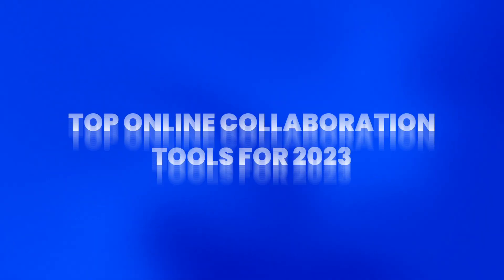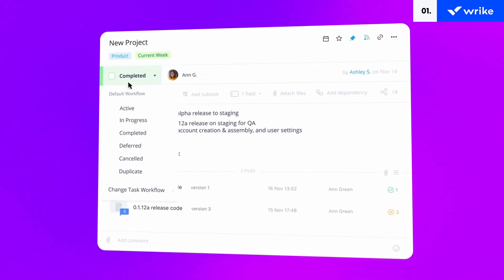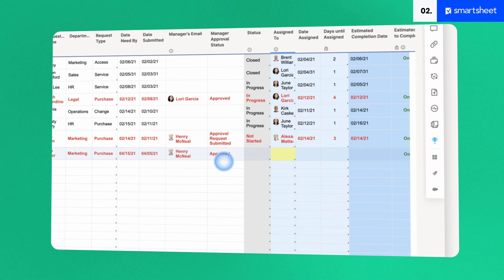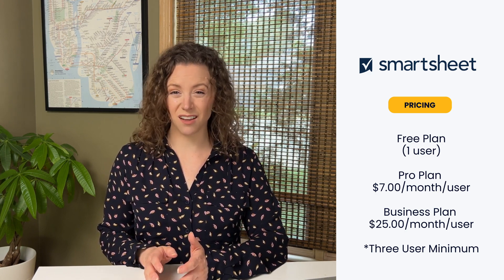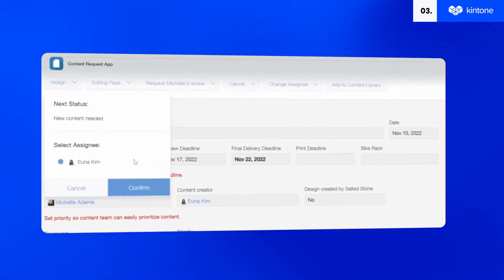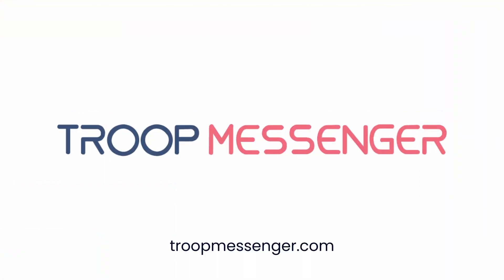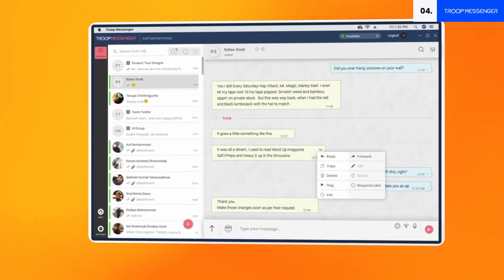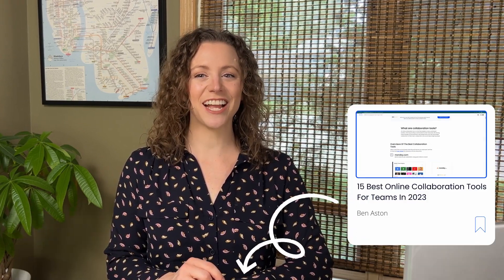4 Best Project Collaboration Tools for Project Management Teams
00:00 Introduction
00:25 Wrike
01:30 Smartsheet
03:25 Kintone
04:51 Troops Messenger
06:38 Wrap-up

In this video, we're diving into the world of project collaboration tools, a critical component of modern project management that facilitates teamwork, regardless of geographic or time zone barriers. In today's evolving work landscape, where hybrid and remote work arrangements are increasingly common, it's more challenging than ever to gather in the same room to share ideas and ensure effective project collaboration. But fear not, as collaboration tools bridge that gap and boost productivity by enhancing communication and team interactions.

We'll provide you with an in-depth exploration of the top online collaboration tools, offering a comprehensive overview of each. Whether you're a newcomer to collaboration software or seeking an upgrade, we've got you covered with everything you need to know. We'll break down each tool's unique benefits, their pros and cons, and their pricing plans.

Project collaboration tools serve as the digital nexus where teams come together to discuss, share files, store documentation, assign tasks, and collaborate in real-time. These tools facilitate, streamline, and automate workflows, ensuring teams stay informed, aligned, and productive, regardless of their physical workspace.

Join us in this video to discover the best online collaboration tools that will transform your team's collaboration process and empower you to make the most suitable decision for your project and team. Watch now and harness the power of seamless teamwork in today's dynamic work environment.